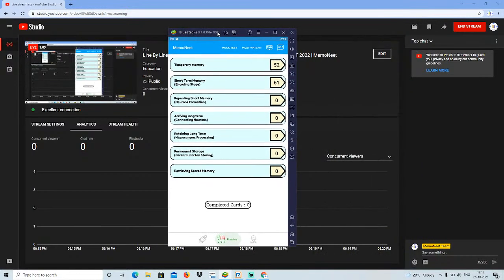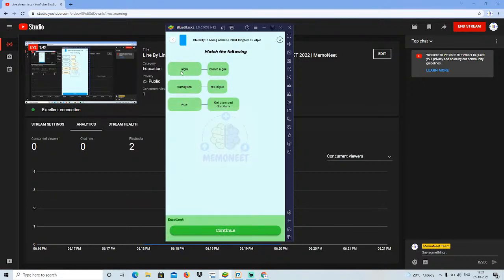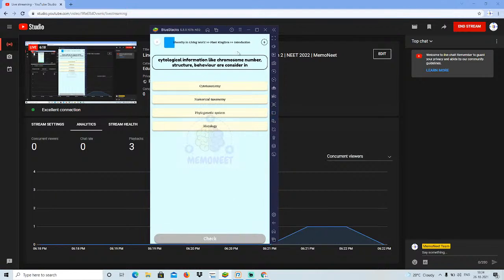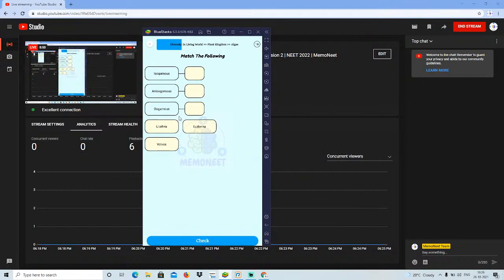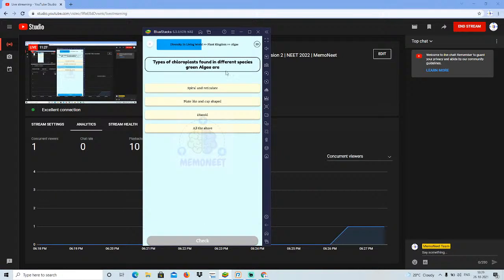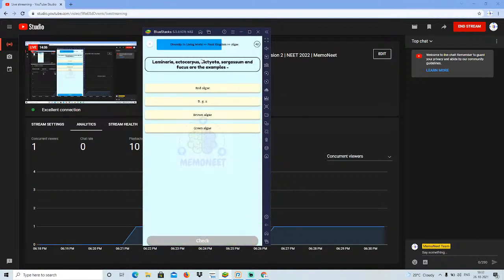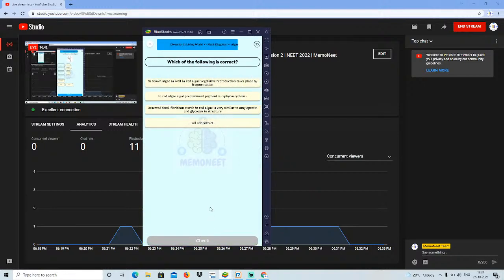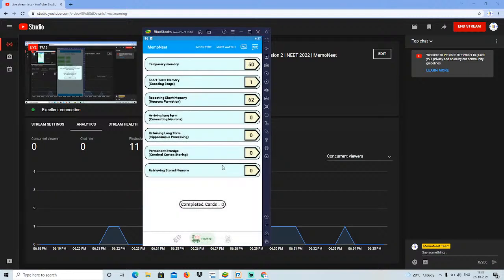Line By Line NCERT Biology Explanation | Plant Kingdom Revision 2 | NEET 2022 | MemoNeet